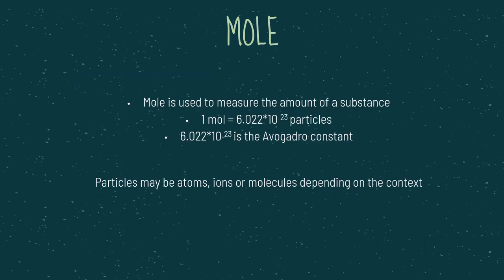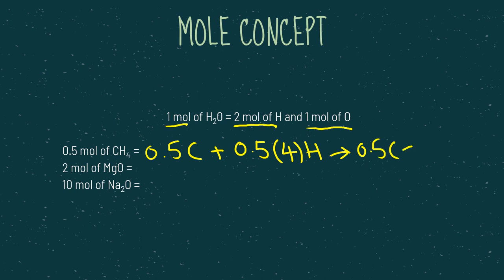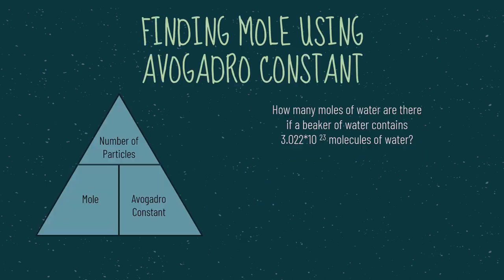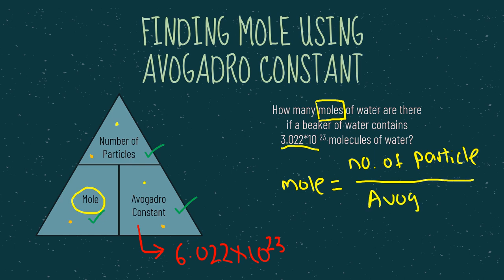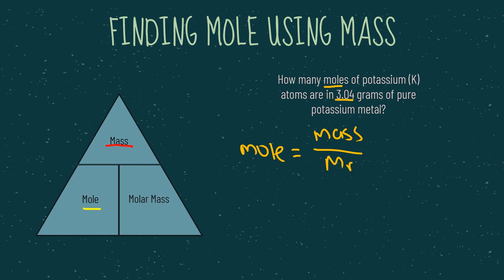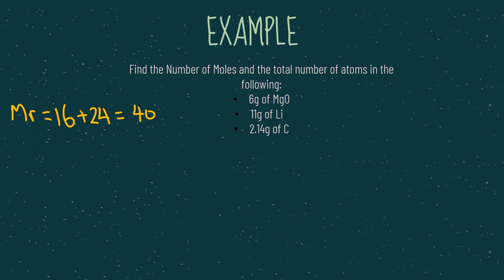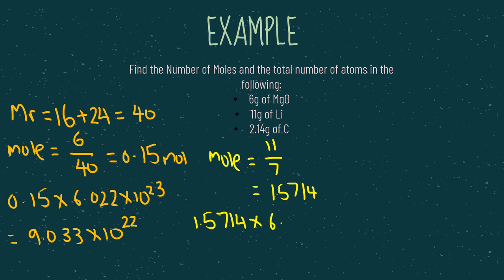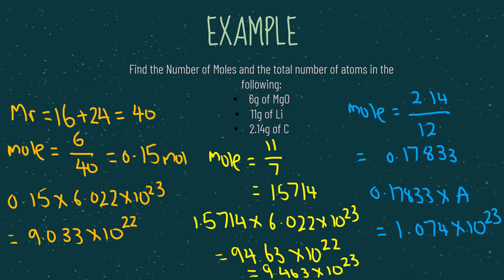Finding the mole using Avogadro's Constant and Mass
Welcome back to another Celltomic video. Today topic is on Mole. Is it a furry little animal??? Watch to find out!!!

Hope that you have enjoyed the video and learn a thing or two.